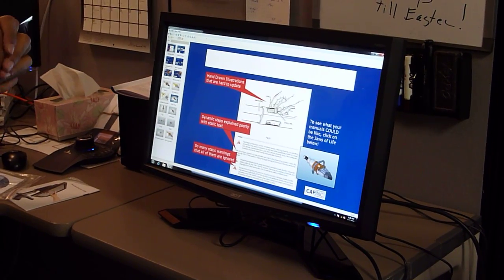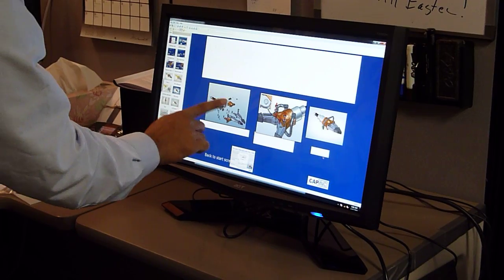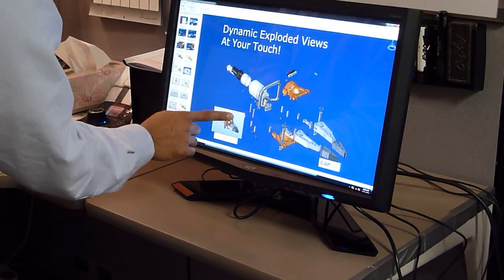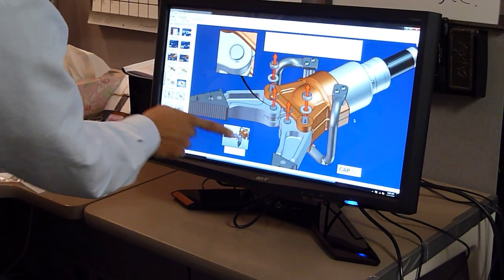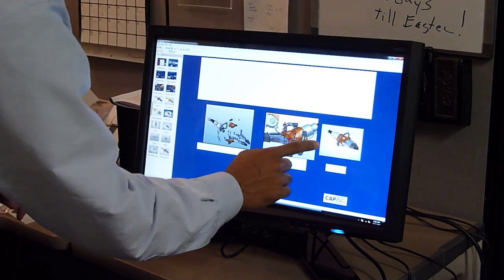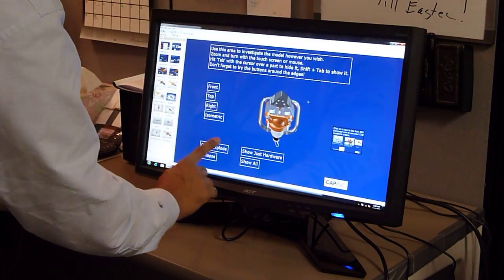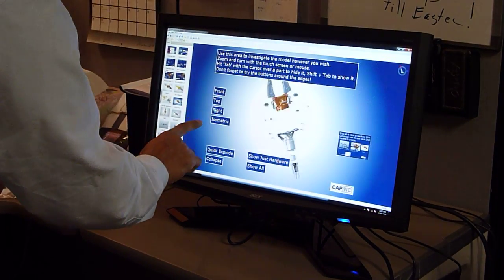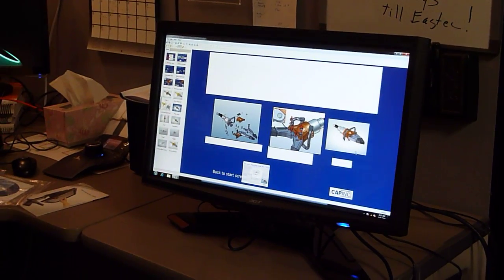3DVIA on the touch screen monitor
Shuvom Ghose using 3DVIA Composer, technical communication software on the touch screen monitor. Its easy to use, fast and interactive.